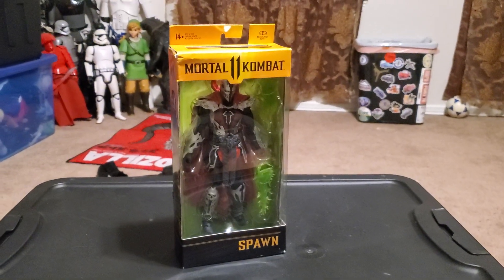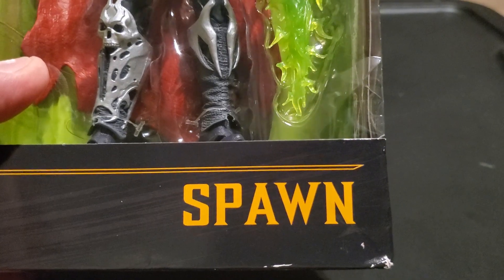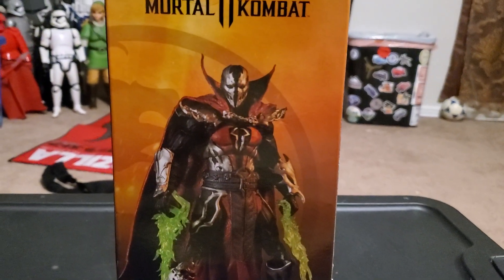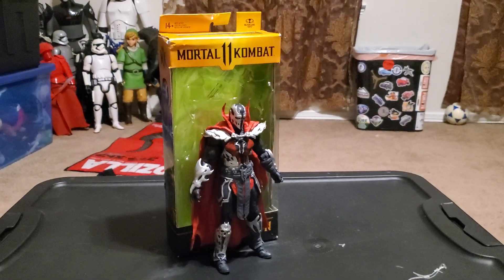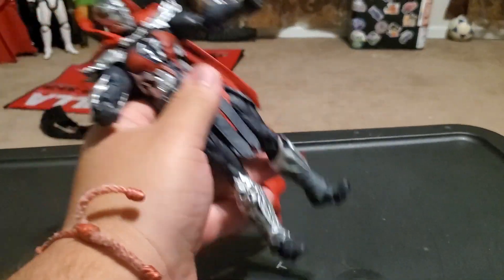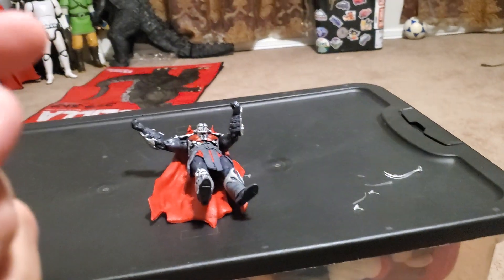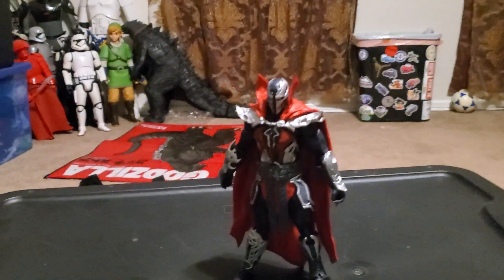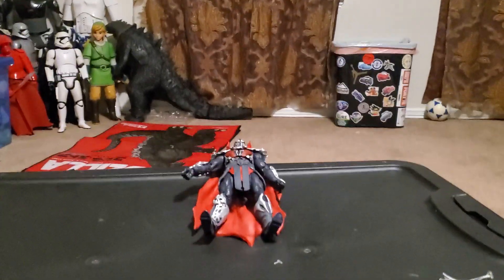Mortal Kombat 11 6 Inch Figures - Spawn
Today I went to GameStop and I got Mortal Kombat 11 6 Inch Figures And I got Spawn for the first time today at GameStop and it is finally awesome getting my second Spawn figure so far and pretty much I really like to spawn figure because it does look pretty cool and pretty amazing after all and Spawn is in Mortal Kombat 11 as a playable character in the game and I really like this figure because it does look pretty cool and pretty amazing and I found him for $19 at GameStop and it was finally awesome I got Spawn Today on my channel and leave a comment if you haven't played Mortal Kombat 11 Ever Before And Go Subscribe To My Channel And Go Check Out My Other Videos And This Video Is Not For Kids